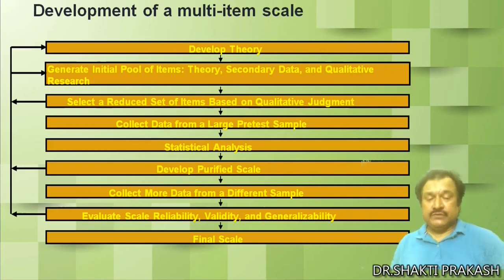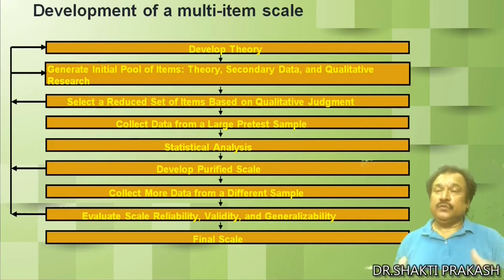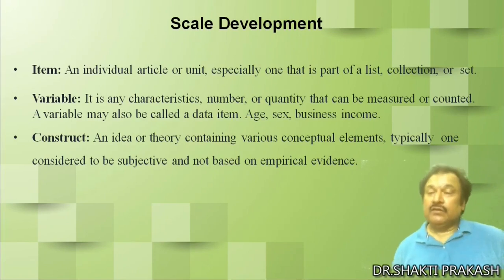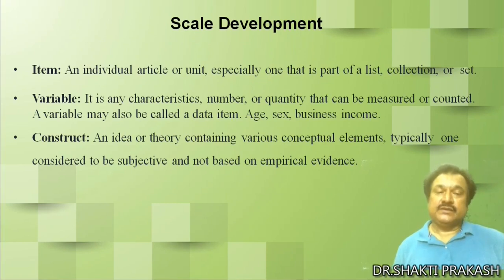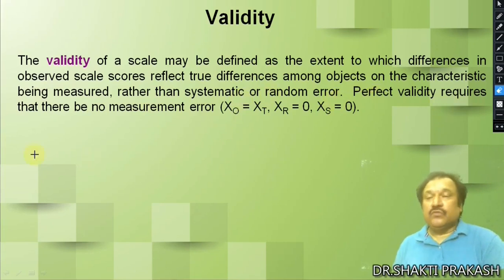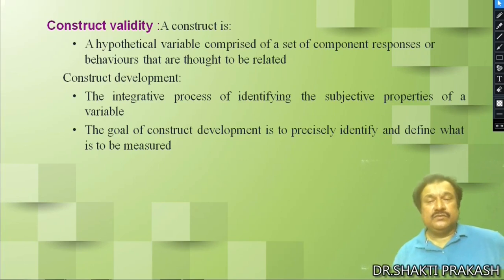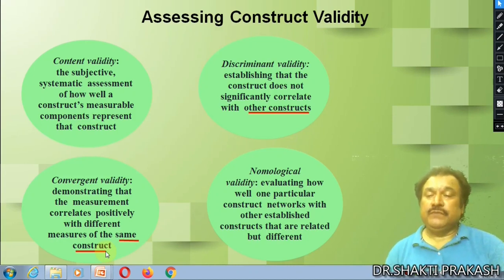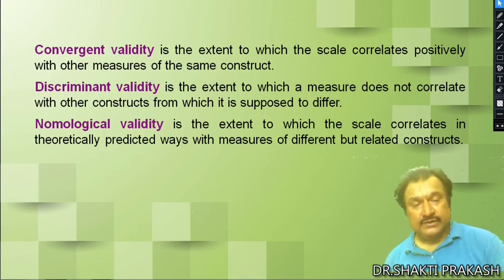Business Research Methods|Scaling & Measurement|Validity in Research|Validity & reliability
UNIT-3:Lecture-5:This video describes about Concept of Validity and Content|Criterion,
Construct validity|Convergent|Discriminant and Nomological validity

Please find links of other related videos of Scaling and Measurement:

RELIABILITY: (1.) What is Reliability in Research (2 )Test retests reliability (3.) Alternative forms reliability (4.)Internal consistency reliability (4.) Split half reliability(5.) Coefficient alpha or Cronbach alpha

NON COMPARATIVE SCALE: (1) What is Non comparative Scaling
(2.) Continuous Rating Scales (3.)Graphical Scale (4.)Itemized Rating Scales (5.) Likert Scale (6.)Semantic Differential Scale (7.) Staple Scale (8.)Thermometer Scale (9.) Smiling Face Scale

COMPARATIVE SCALING: (1) What is Comparative Scales and Non comparative Scales ( 2) What is Comparative Scales (3) What is Paired Comparison scaling Technique (4) What is Rank Order scaling Technique (5) What is Constant Sum scaling Technique

MEASUREMENT AND SCALING TECHNIQUES: (1) Concept of scaling and measurement (2.) scaling and measurement techniques (3.) Four popular scales in research (a) Nominal scales (b) Ordinal scales (c)Interval scales (d) Ratio scales (4.) Normalization Metric and Non Metric parameter Histogram and bar graph Kurtosis

This Video solve following queries:
Business Research Methods
Scaling & Measurement Techniques
Measurement & Scaling
Validity
validity test
management eduhub
internal and external validity
measurement validity
Validity in Research
types of reliability
validity and reliability in qualitative research
validity and reliability in assessment
validity in assessment
validity and reliability in research
reliability and validity in spss
Business Research
validity and reliability in research methodology
Marketing Research
What is Validity in Research?
Examples of validity
Construct validity
Assessing Construct Validity
Content validity
Convergent validity
Discriminant validity
Nomological validity
Criterion validity
Construct validity

Thanks By
Management Education Hub